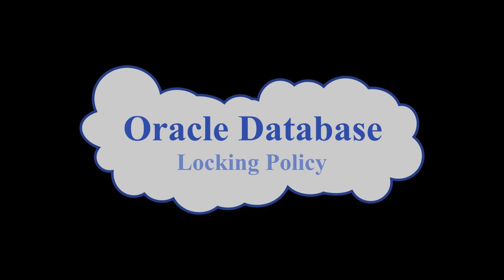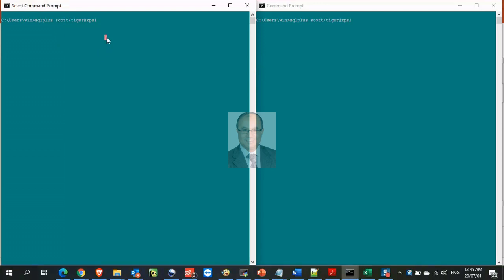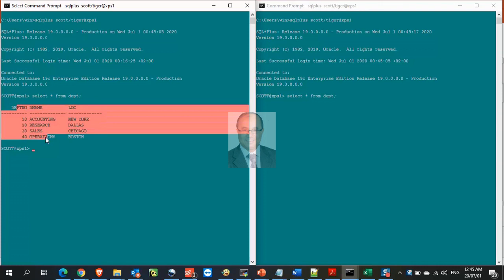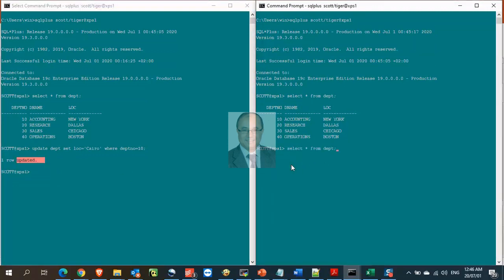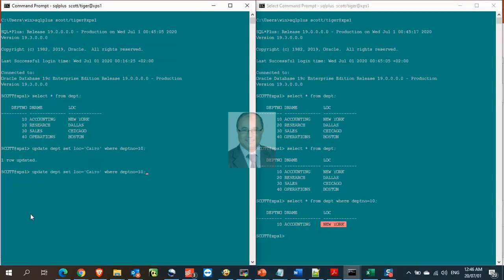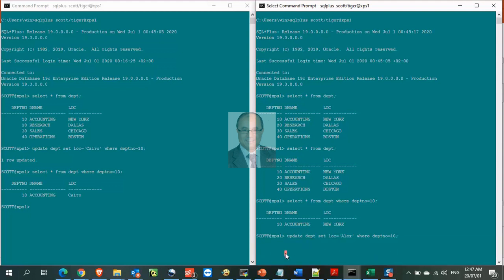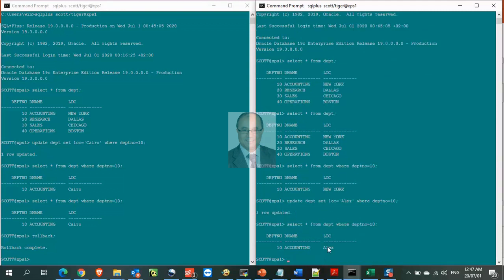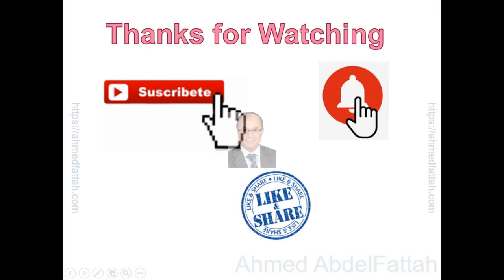Demo for Oracle Database Locking Policy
This is a live demo for the database locking rules.

Following are the high-level main rules:
No locks put when the user is just reading data.
Oracle locks data at the row-level when the user updates the data, no lock escalation to the table, or block-level (only locking the modified rows).
The user updating data doesn't block a user from reading the same data. (Readers are not blocked by Writers).
A user modifying data will only be blocked if another user modifying the same data at the same time.